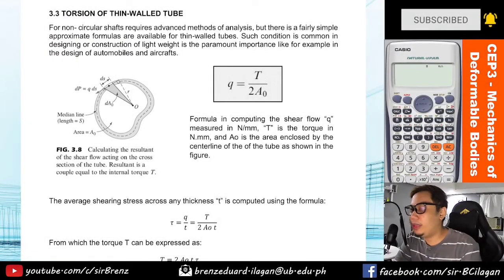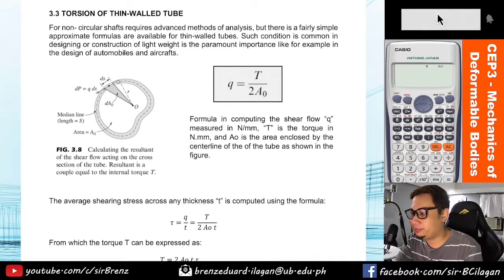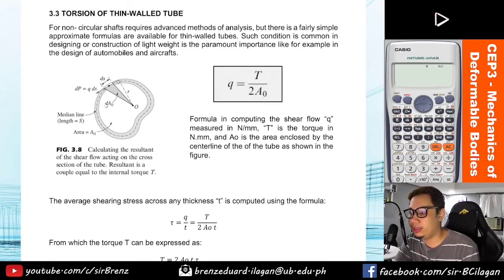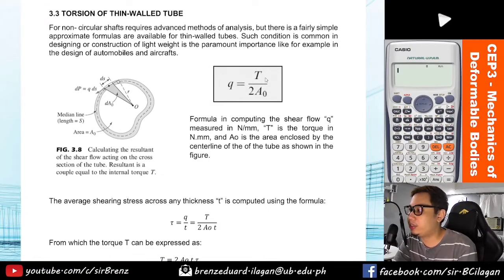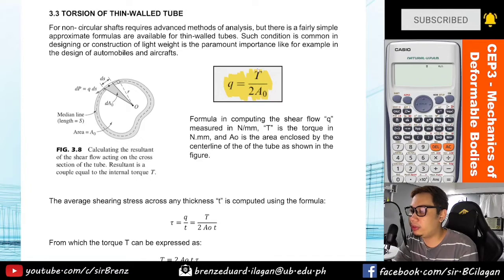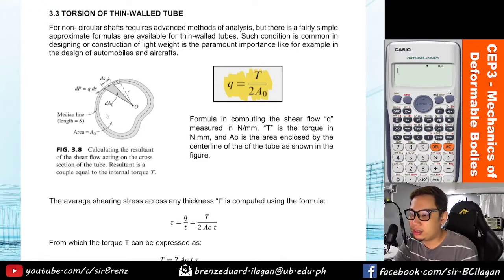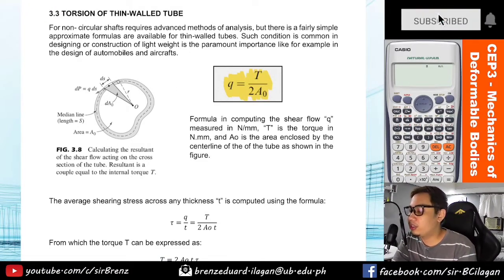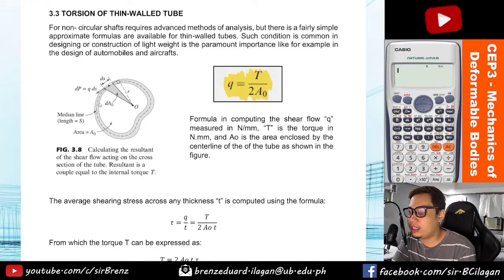Mechanics of Deformable Bodies - Chapter 3 - Torsion of Thin-Walled Tube Part1